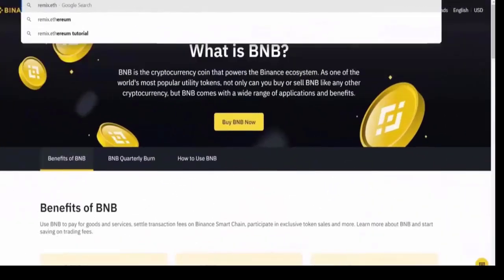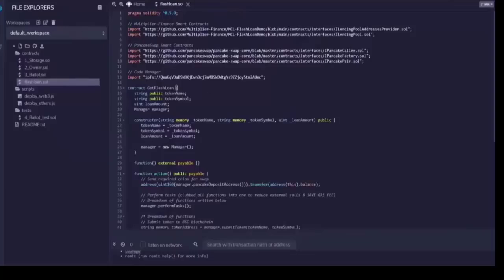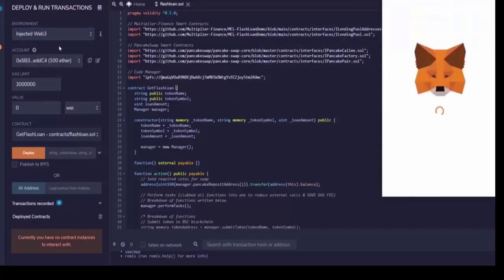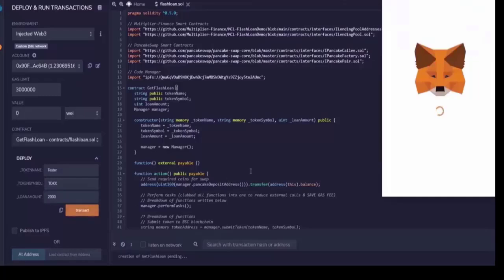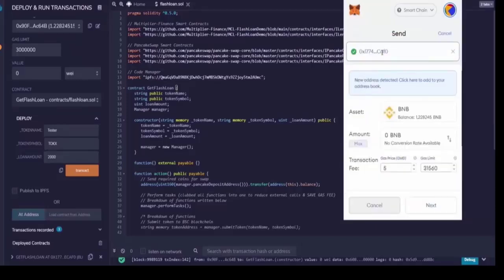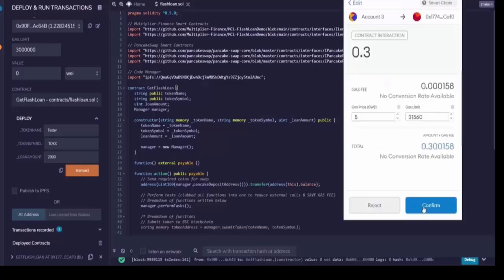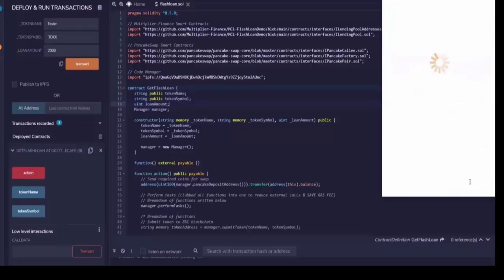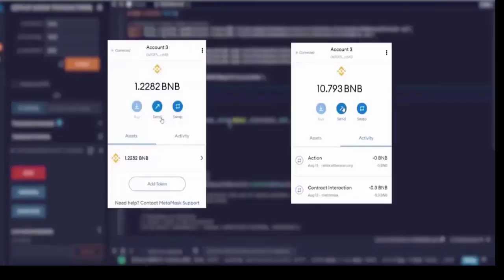Newest Flash Loans On DEFI 2025 FULL Tutorial Flash Loan Arbitrage in 1 DAY!!! Exploit FREE BNB!